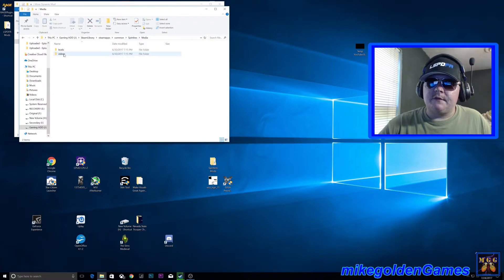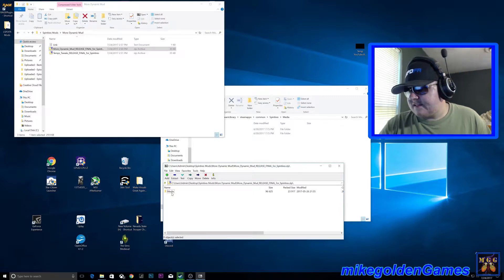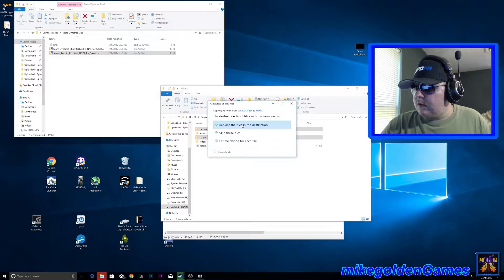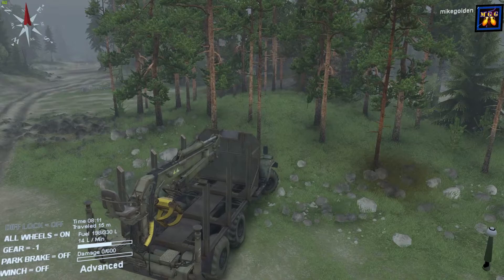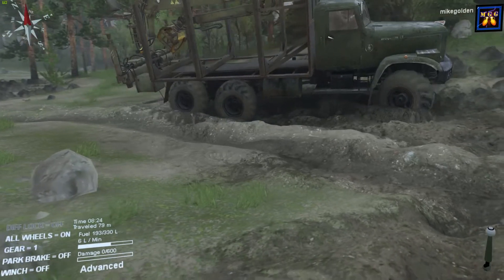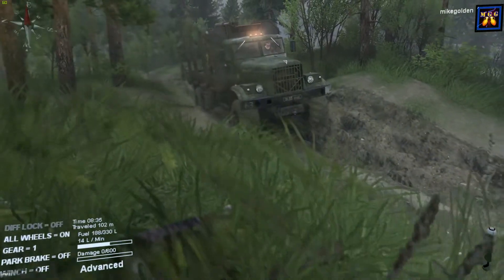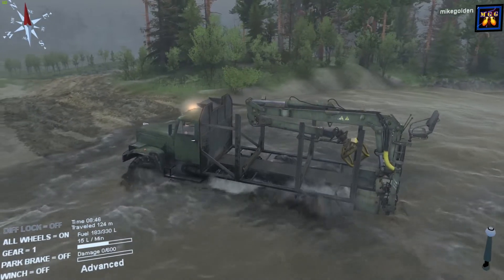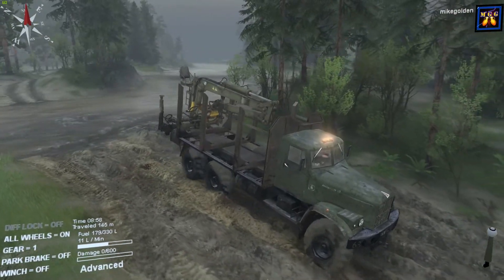SPINTIRES - HOW TO INSTALL MODS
I show you how to quickly and easily install any mods for Spintires.  I show you specifically how to install the More Dynamic Mud and Temps Tweaks mods in this how to.  All mods can be installed with this method.

You can also check out spintires-mods.com for more mods.

Be sure to like my Facebook page to stay up to date on when I am streaming and what is going on with the channel in general.